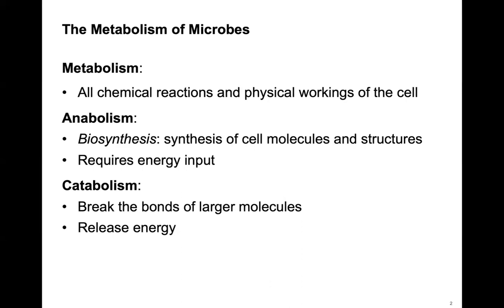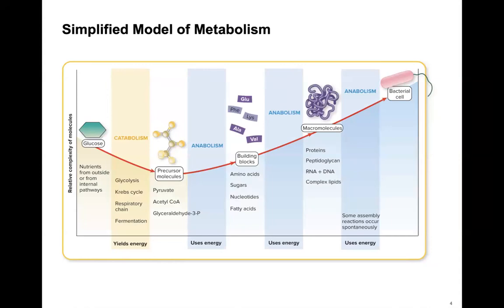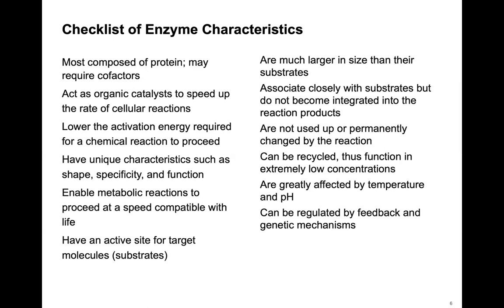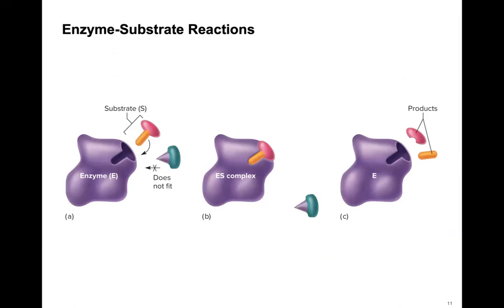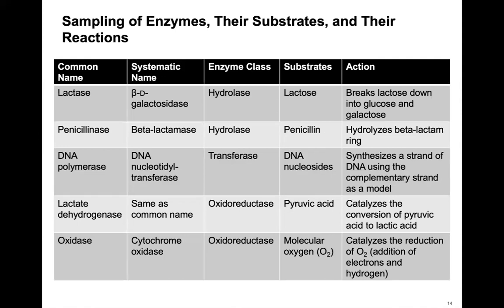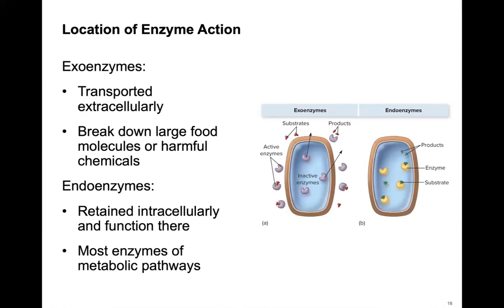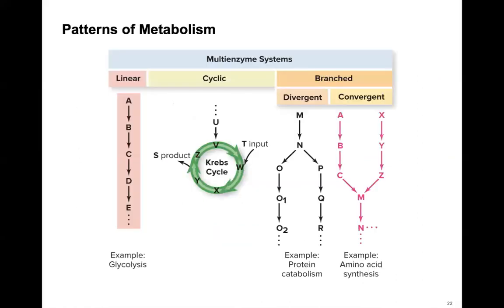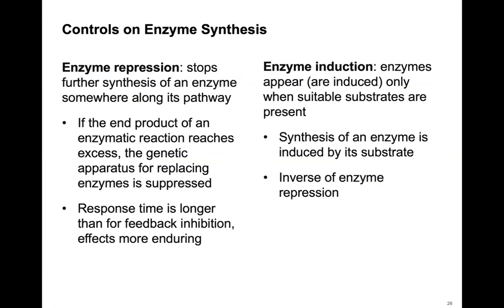BIO-241-221 Chapter 8 Recorded Lecture Part I